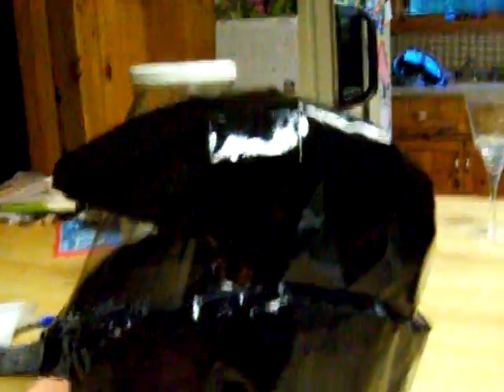Halo 2 O.D.S.T pepakura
This is my first pepakura helmet, I have made many weapons and knive, that were really good, but my first helmet is O.K, please give me some constructive critisism, I need help to improve my next helmet.